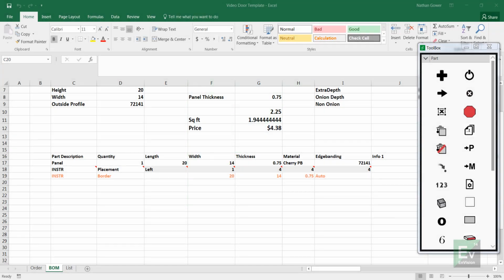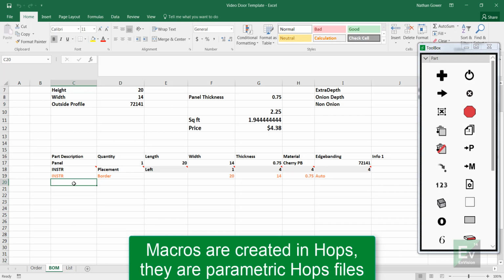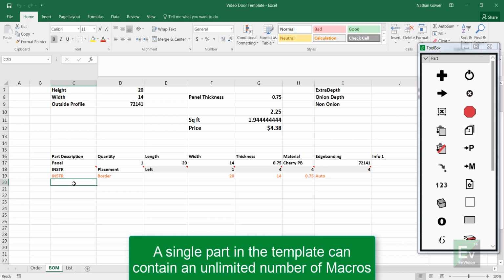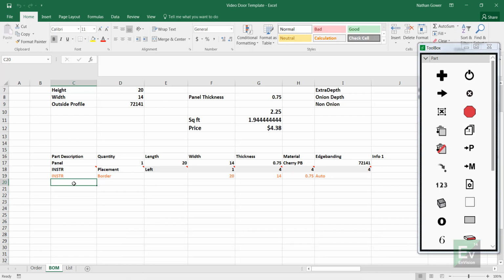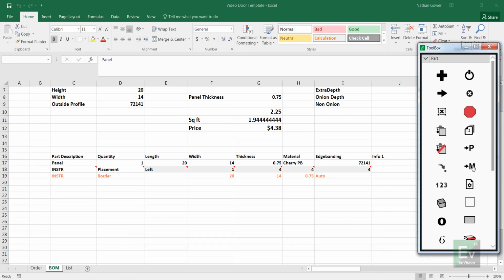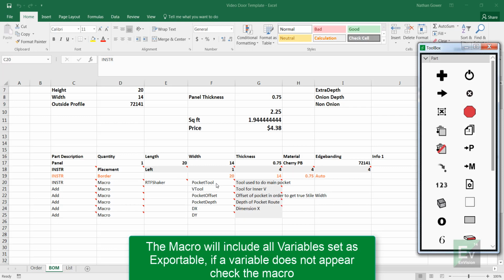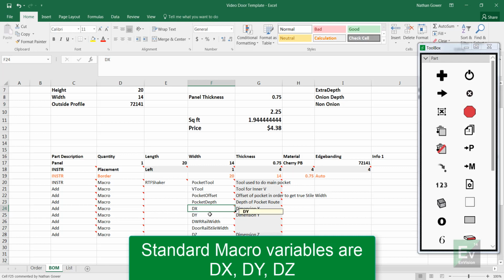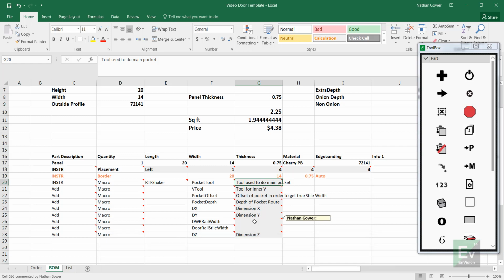Insert Macro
In this video the Insert Macro Instruction from the EnVision Toolbox will be reviewed.